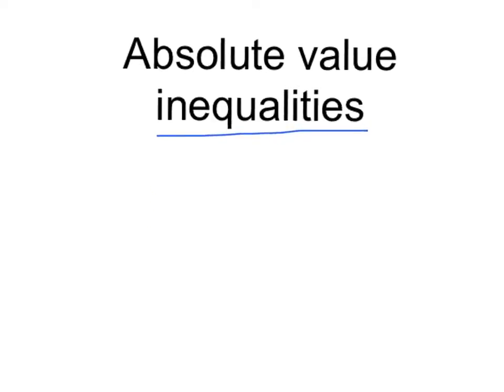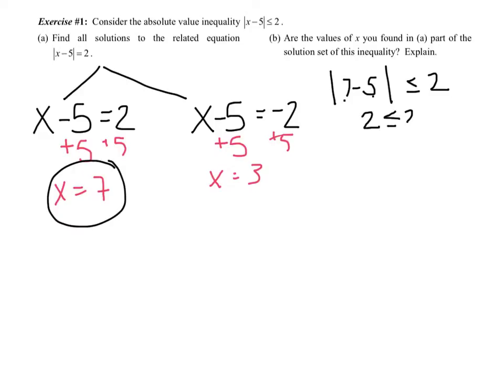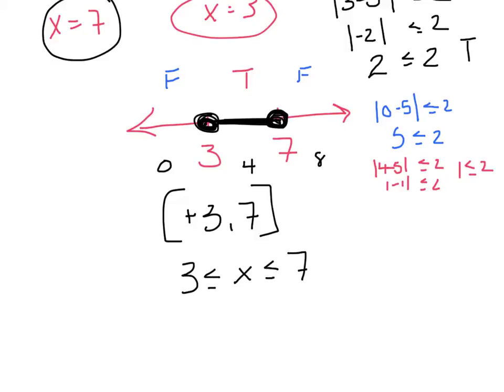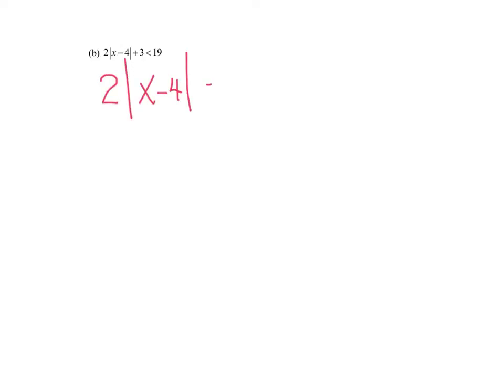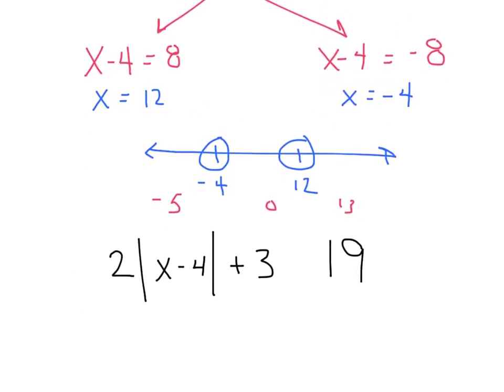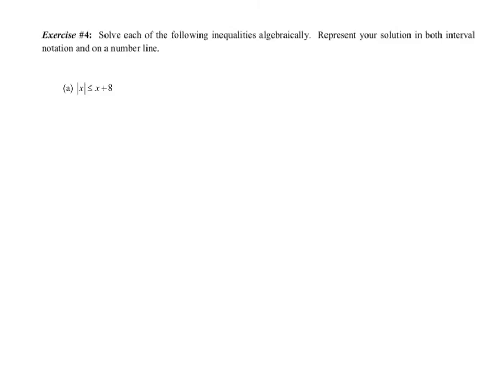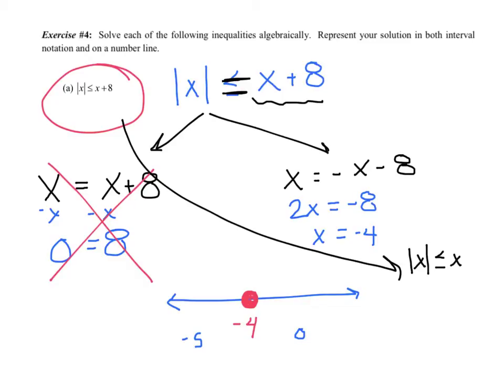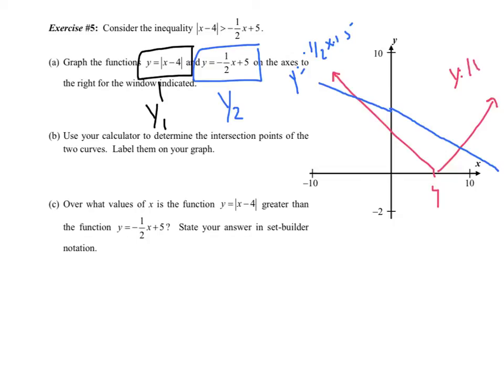Absolute value Inequalities